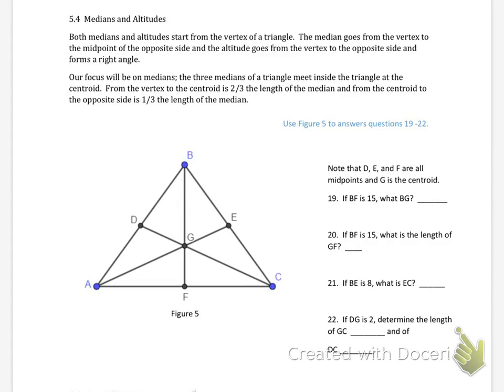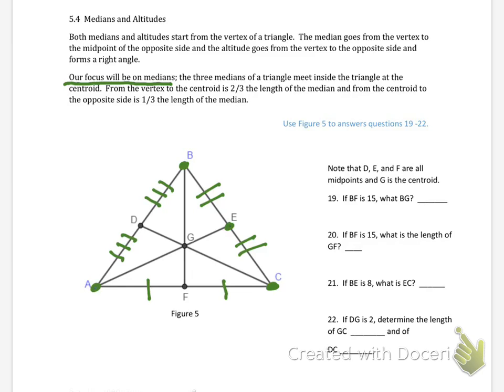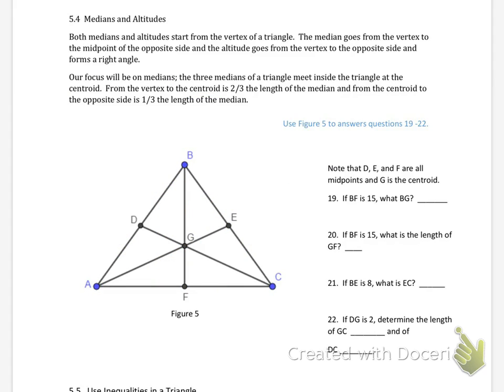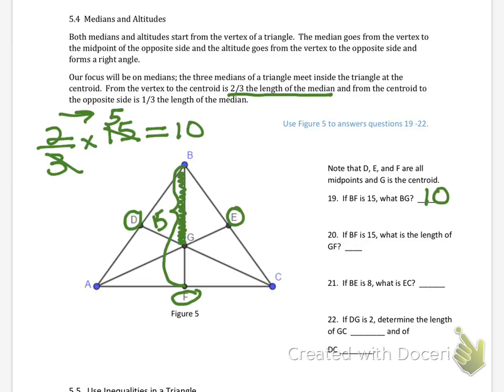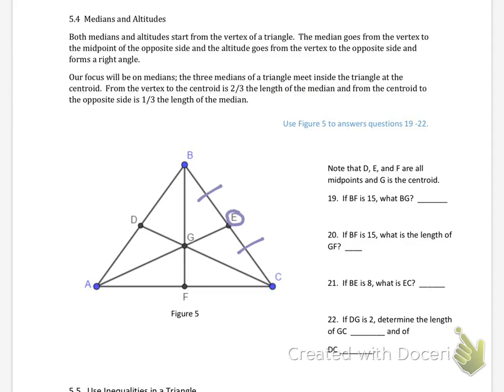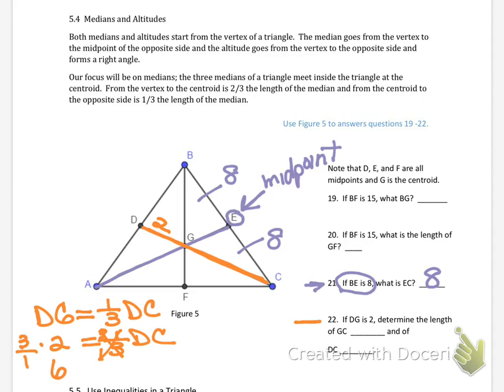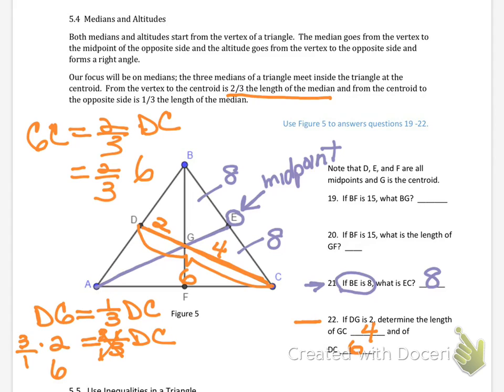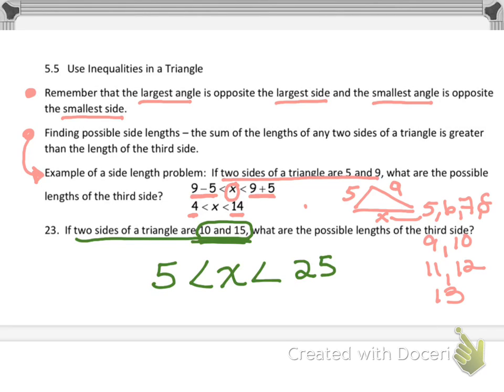Ryken Geo Final 5.4-5 review